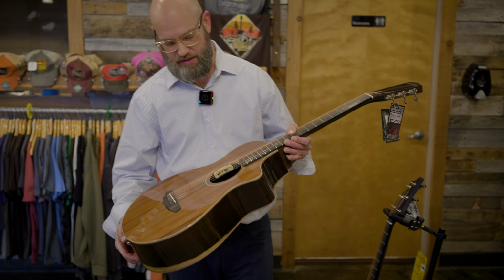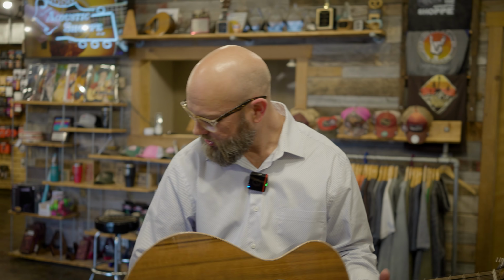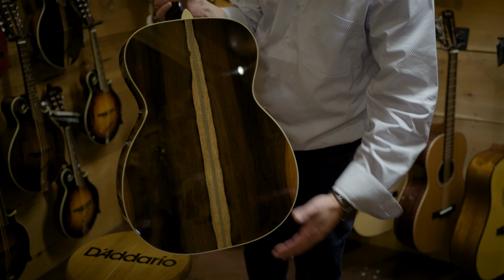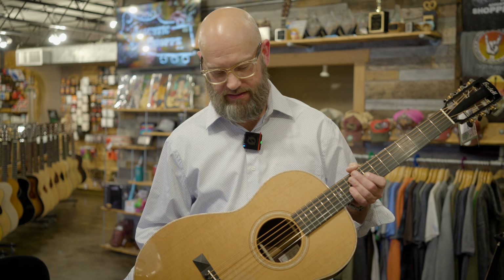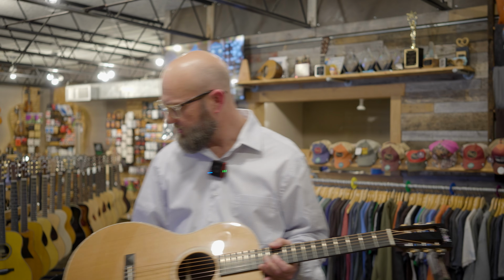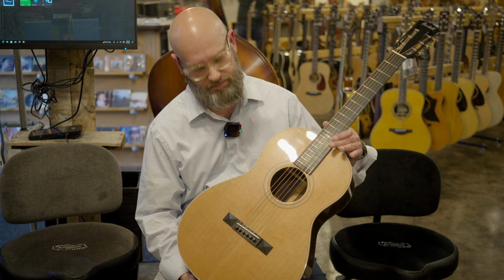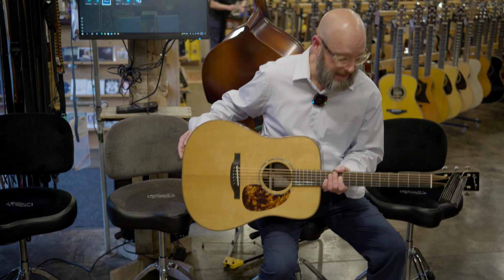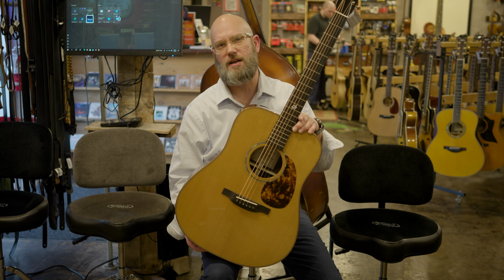Austin's Guitar Tour: Exploring Boucher, Bedell, Bourgeois, and More! 🎶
🎶From the meticulous craftsmanship of Boucher guitars to the unparalleled tonal beauty of Bedell instruments, Austin is here to showcase the best of the best in acoustic guitar craftsmanship. Get ready to be inspired by the quality, playability, and tone of these extraordinary instruments.

🎵Whether you're a seasoned musician or a beginner, Austin's Guitar Tour offers something for everyone. Join us as Austin shares his insights, demonstrates the unique features of each guitar, and helps you find the perfect instrument to suit your playing style and preferences.
00:27 - Breedlove Sinker Redwood
02:15 - Bourgeois OOO
03:39 - Bedell Bellisima
05:50 - Boucher GR-BG-152-GM
🎙️We use Ear Trumpet Labs Microphones for instrument demos - Thank you Ear Trumpet Labs!